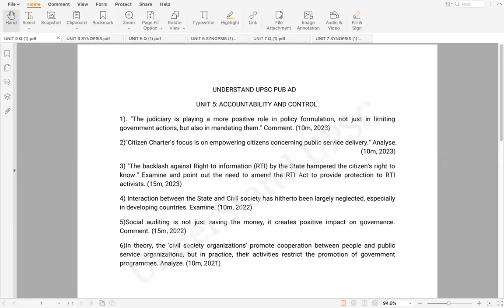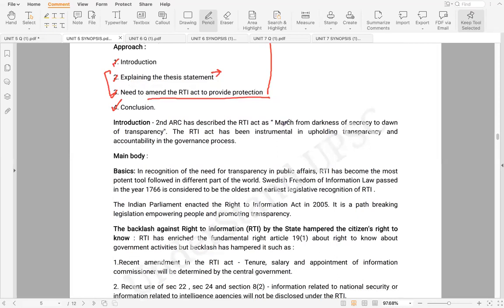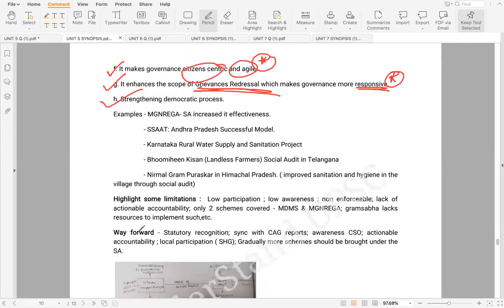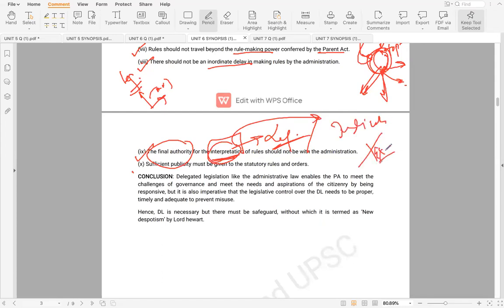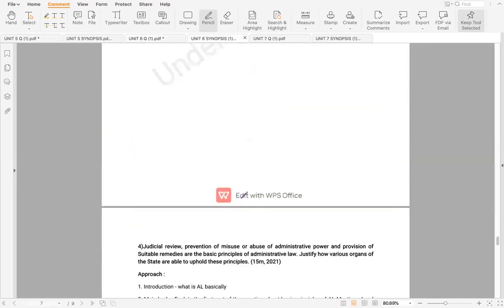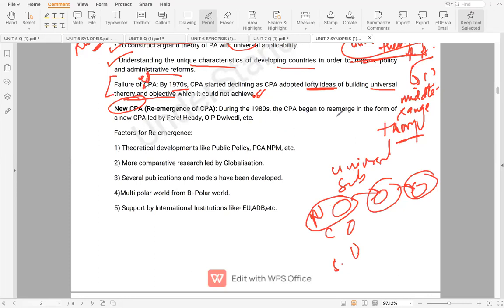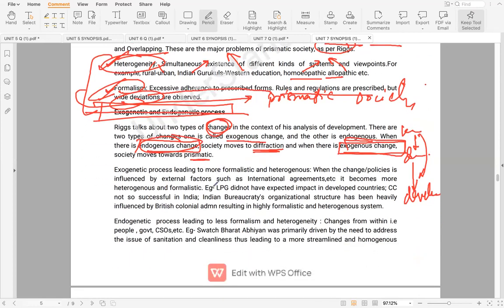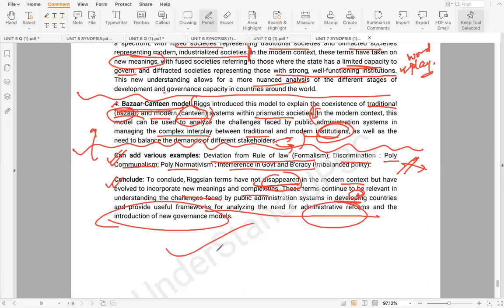Lecture 16: PYQs Discussion of CPA, Administrative Law and Accountability and Control Chapters